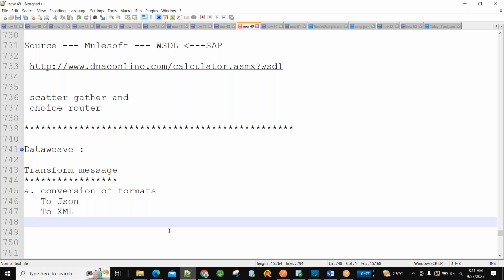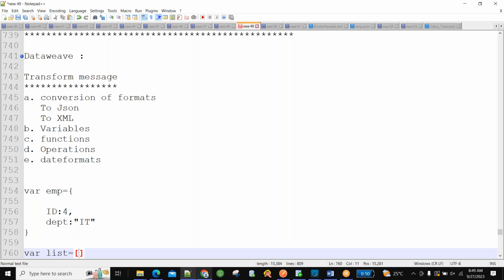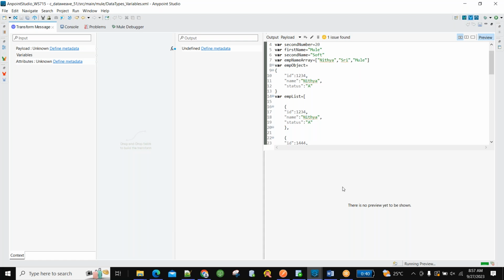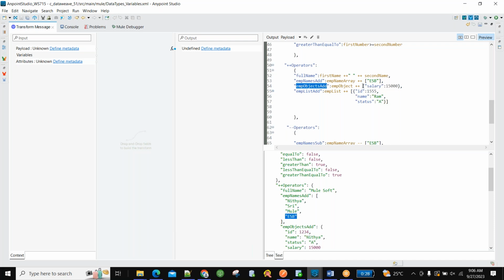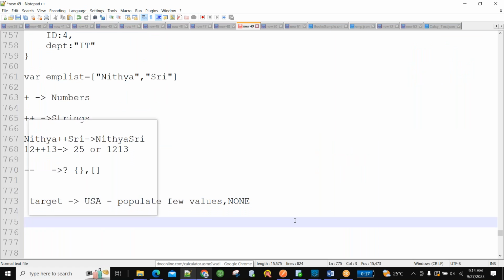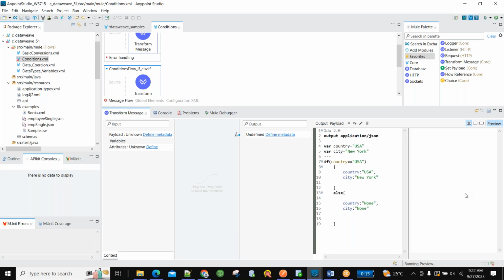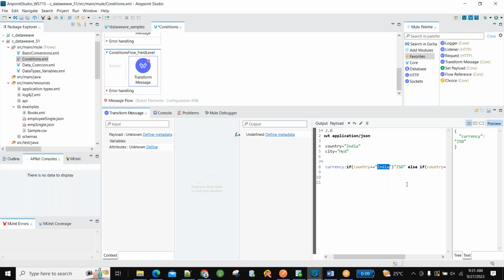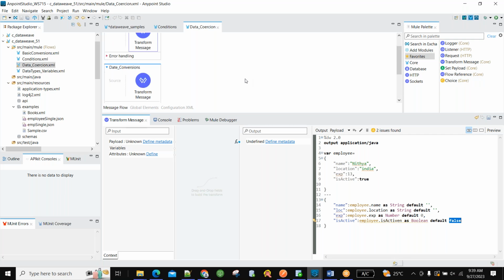mulesoft learn education students educational aiart ai story english hindi learning ping